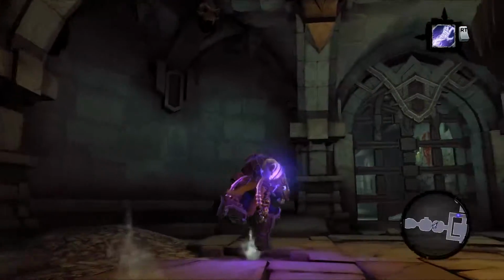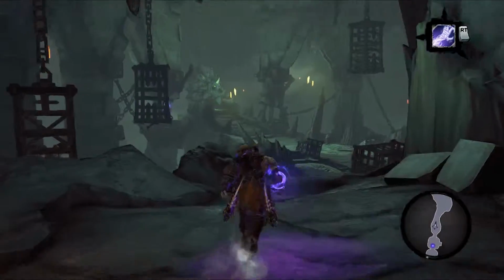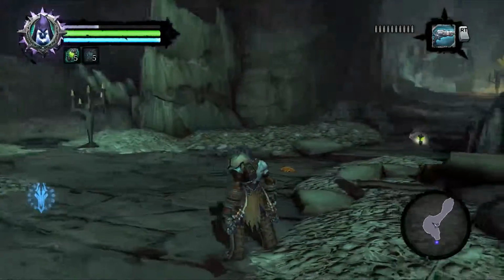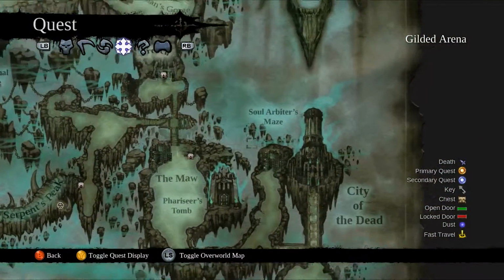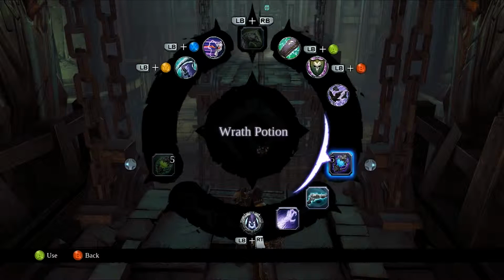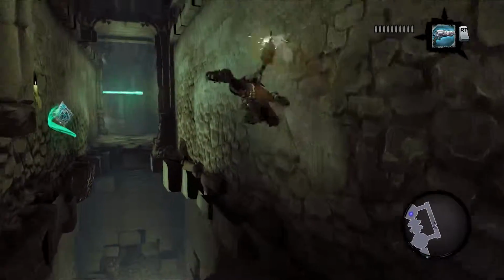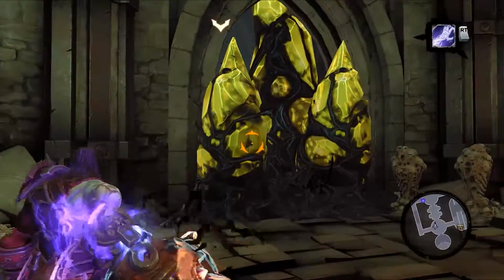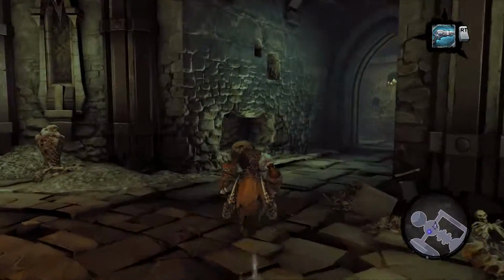Darksiders II #13 - Animus | BD Plays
Let's see what awaits us in this Gilded Arena.

Next Episode: Coming 16 January